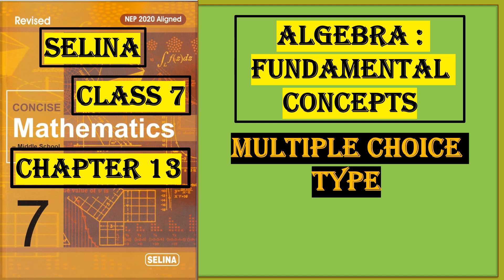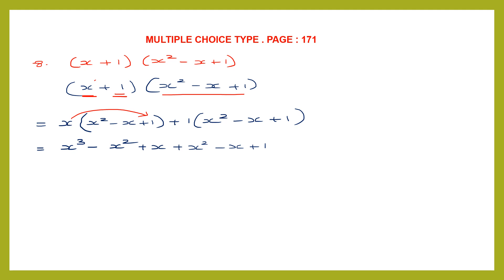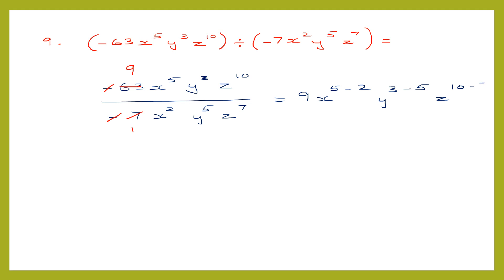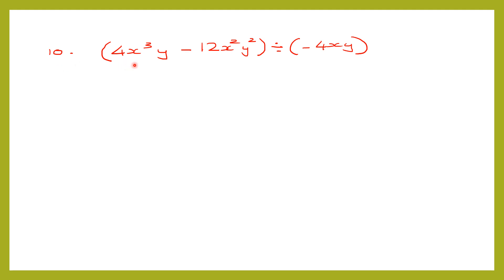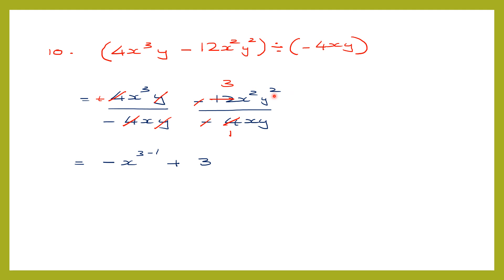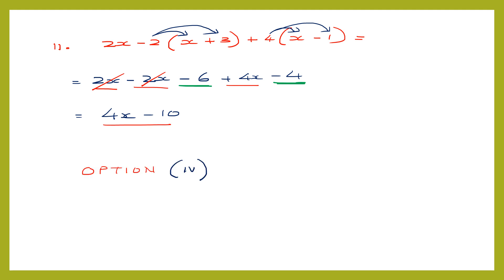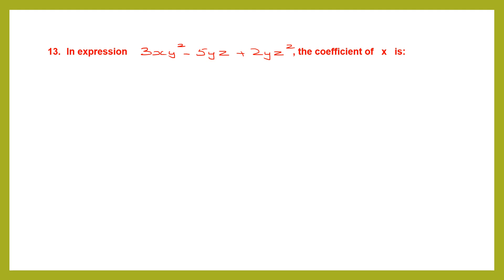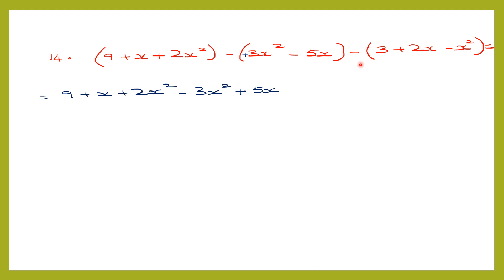SELINA: ALGEBRA FUNDAMENTAL CONCEPTS MCQ, QUESTIONS 8 TO 15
Hi everyone.  In today's video we will be working out  SELINA: ALGEBRA FUNDAMENTAL CONCEPTS MCQ, QUESTIONS 8 TO 15